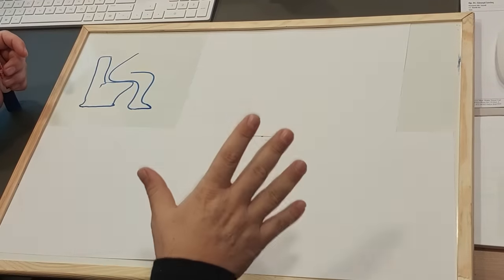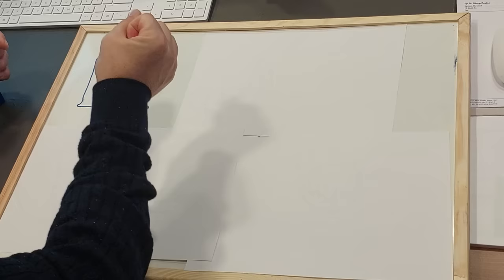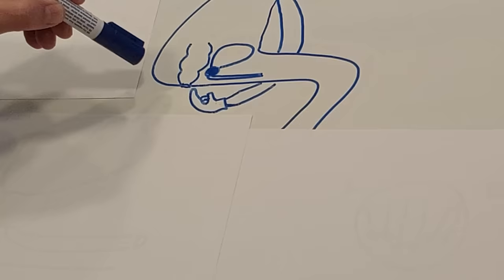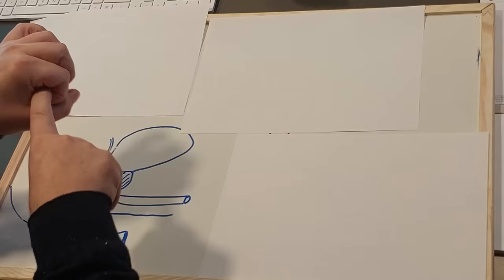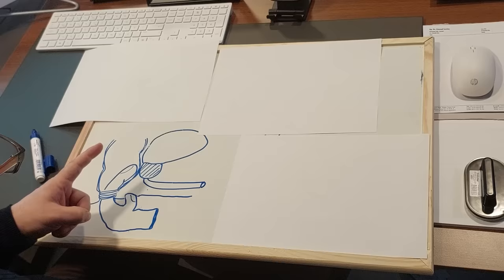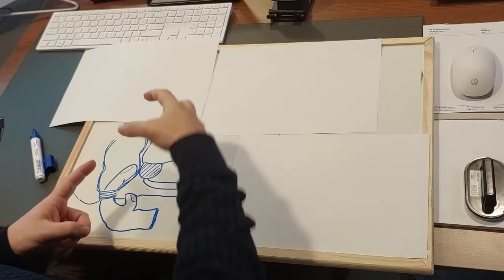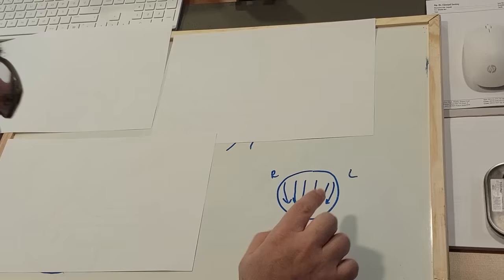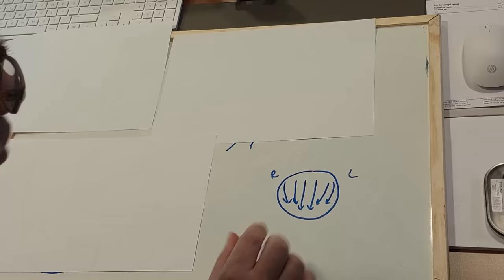SELF PROSTATE MASSAGE: DO IT YOUR OWN...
Dear friends. Human anotomy is different in every person. The technique we are describing will be possible approximately 50-60% of people. For some people the anotomy will not let you reach to prostate by this method. But those who can reach the prostate can effectively do the massage. You can also try prostate massage devices. Please check my video for introduction of Sonic prostate massage device